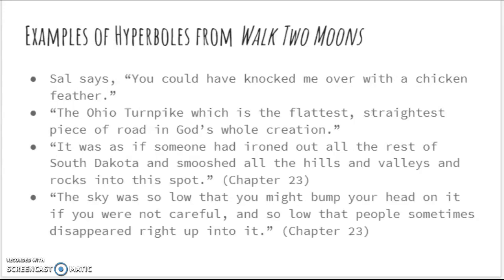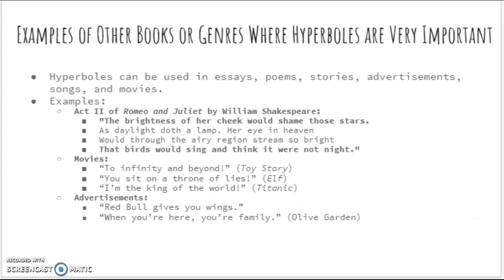EDU 341 Hyperboles Video